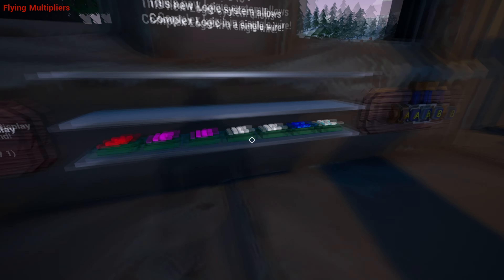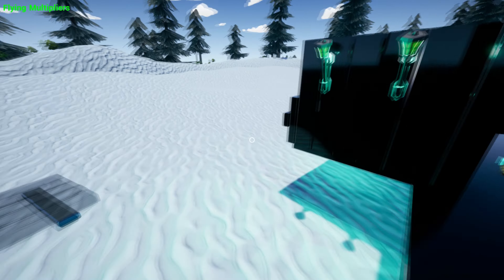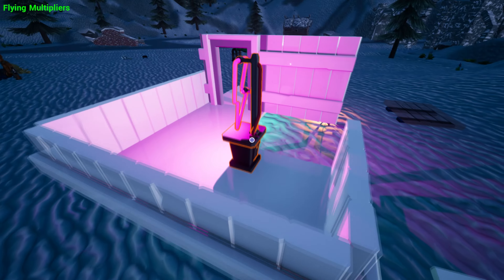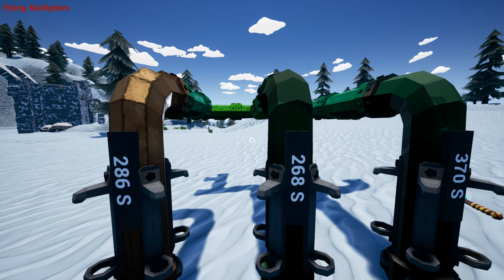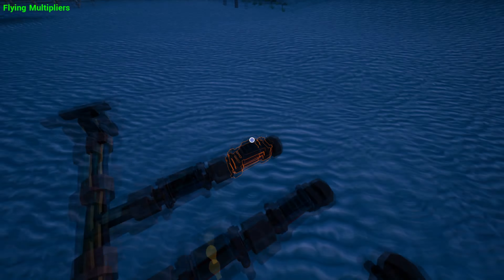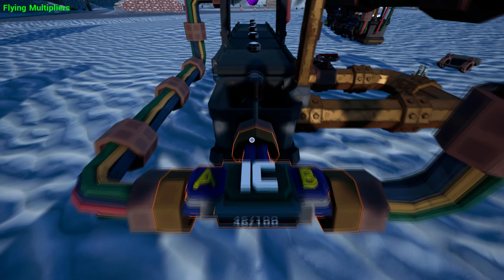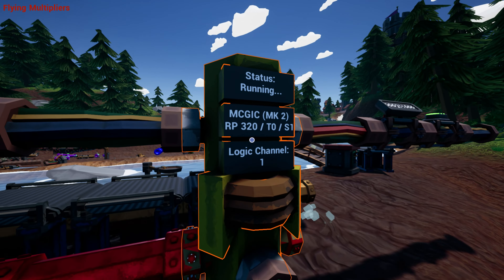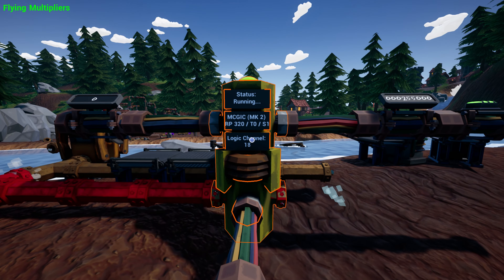MKEA Mod showcase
This video shows the additions and mod totality (mark 2-7-2022)
of the MKEA hydroneer mod available on the steam workshop for hydroneer

Chapters:
00:00 introduction
03:50 Buildables and lights
08:12 Color pipes and Paid intakes
12:11 Light hooks
15:00 IC Autofurnace example
18:05 IC  Auto compressor example
19:55 UltimaDrill and outro